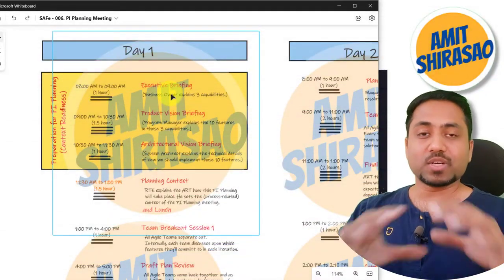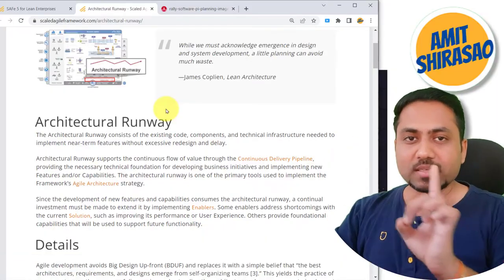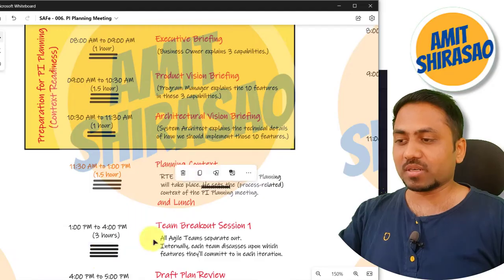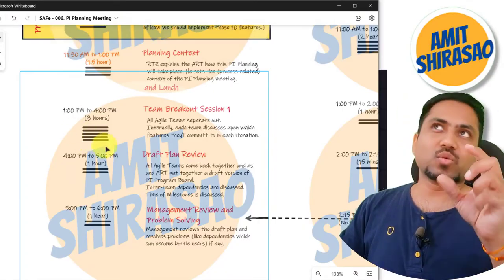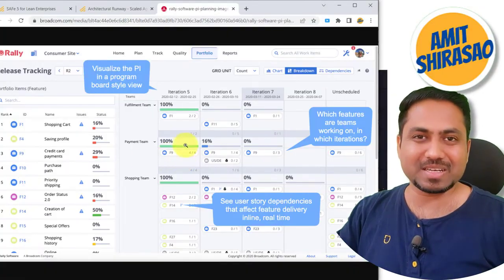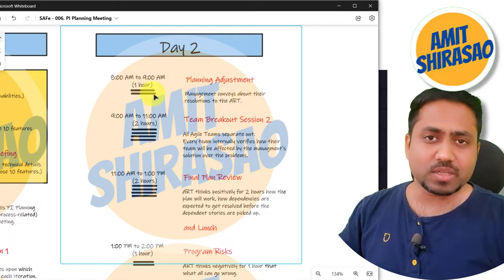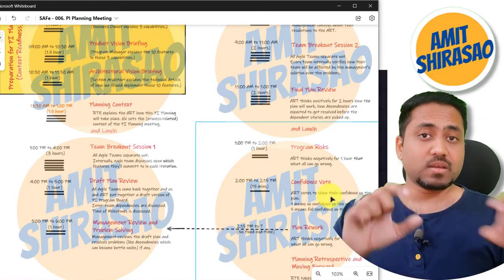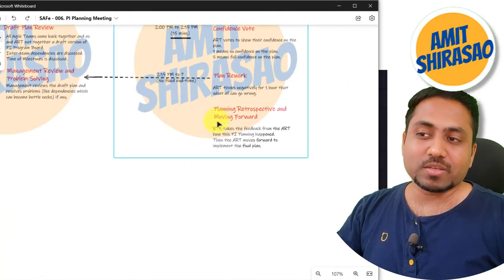SAFe - Interview - PI Planning